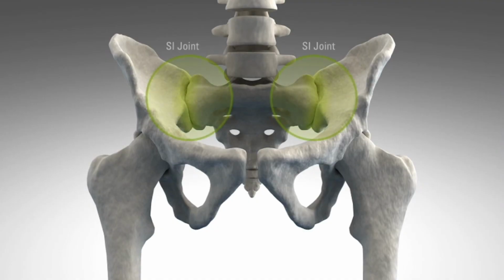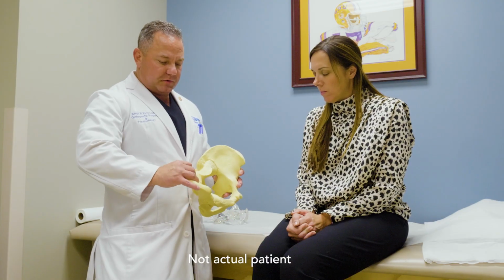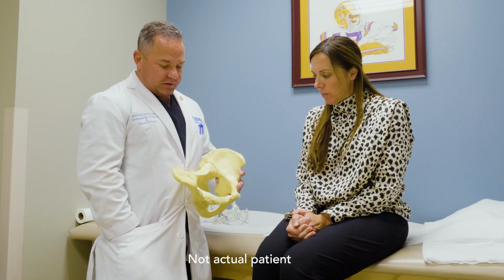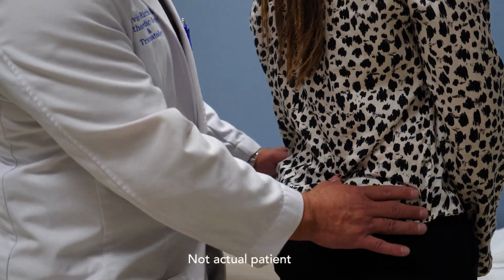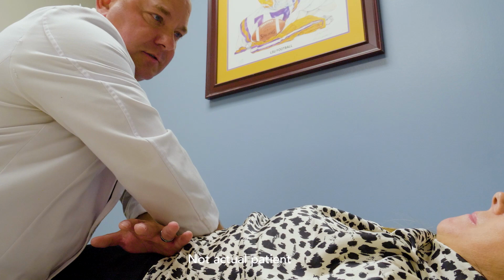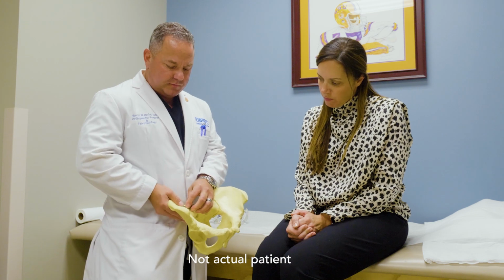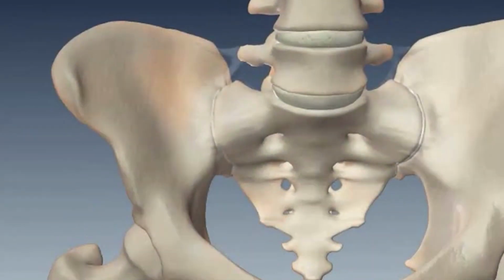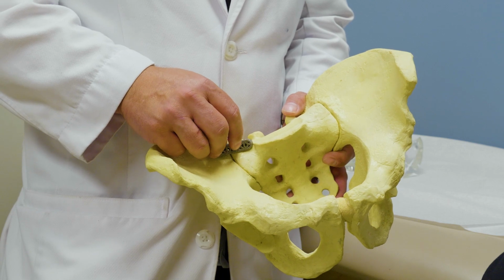Diagnosis and Treatment options for Sacroiliac (SI) Joint pain : Dr. Riché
KEVIN B. RICHÉ, MD in Baton Rouge, Louisiana covers an important and overlooked cause of lower back pain, the sacroiliac joint. Diagnosis, Treatment, and a minimally invasive surgical option.